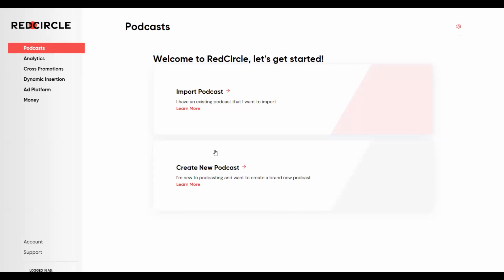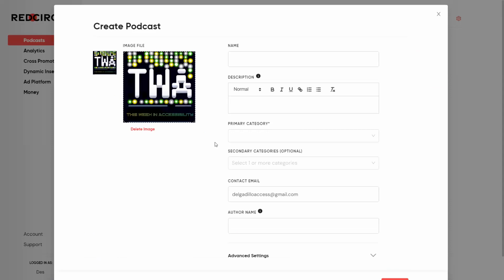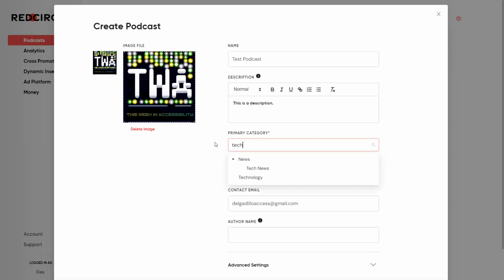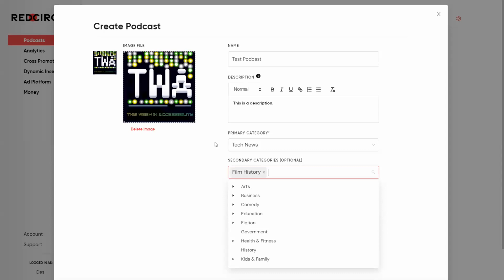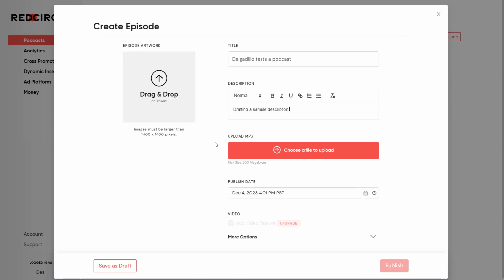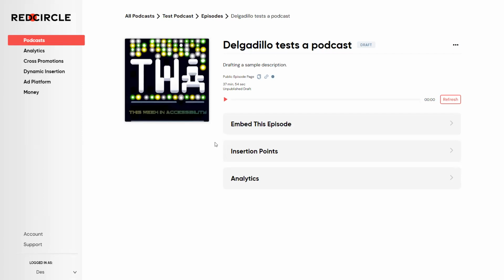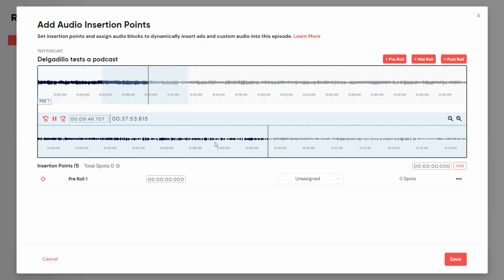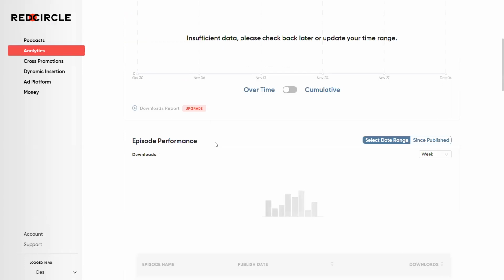Using a Screen Reader to Create a Podcast and Manage Ads on RedCircle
In this short tutorial, screen reader users will learn:
How to create their first podcast using the RedCircle podcast hosting service.
How to efficiently create formatted show descriptions and show notes.
Work-arounds for inaccessible features, like selecting podcast categories.
How to independently pre-determine when ads play.